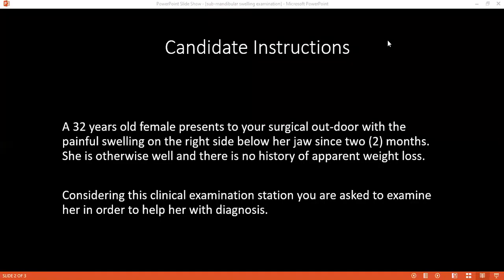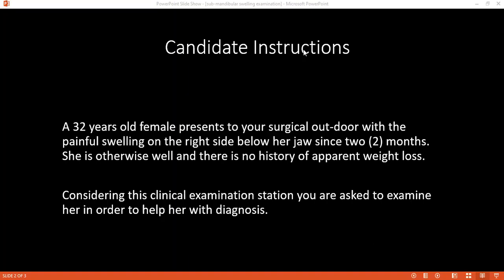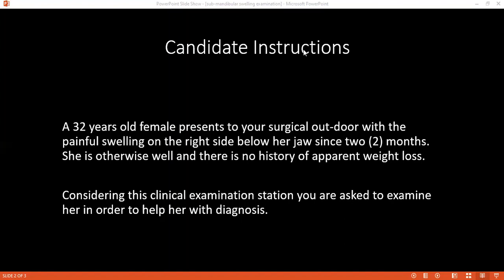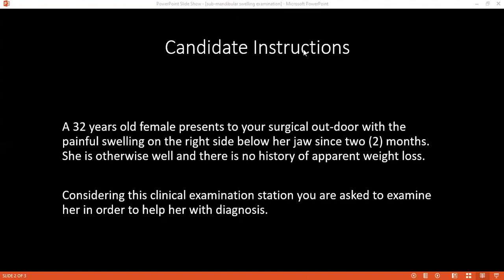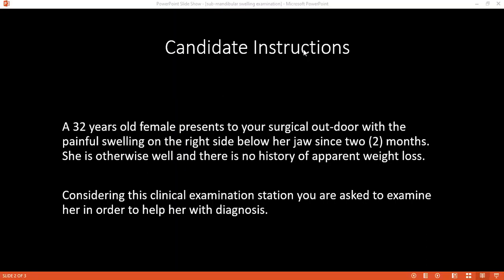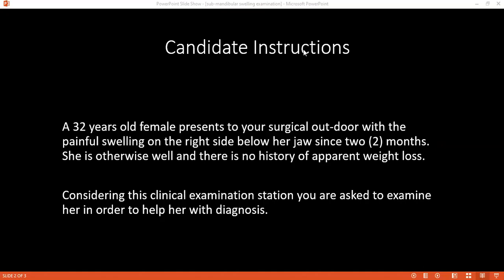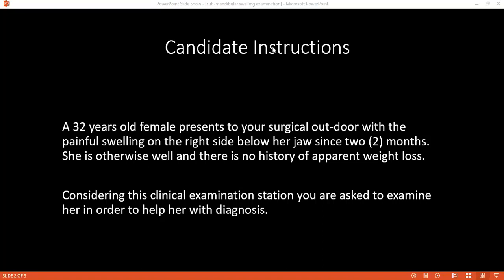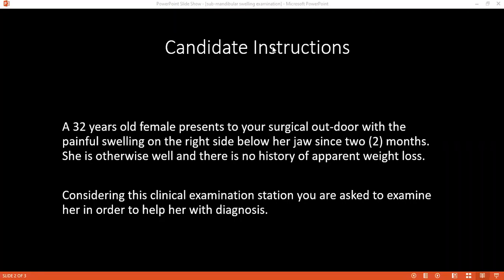CLINICAL EXAMINATION OF SUBMANDIBULAR SWELLING